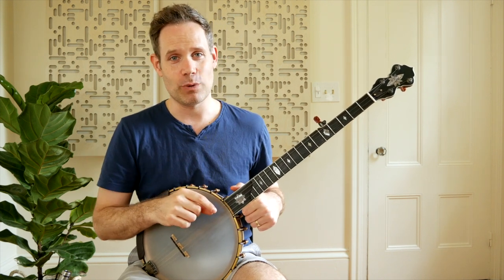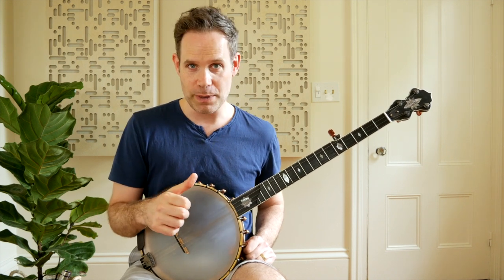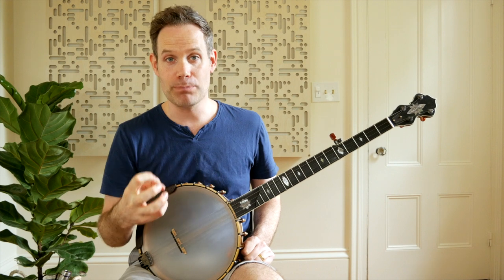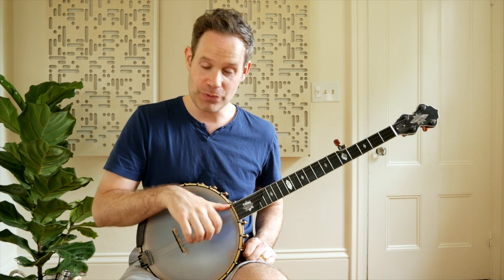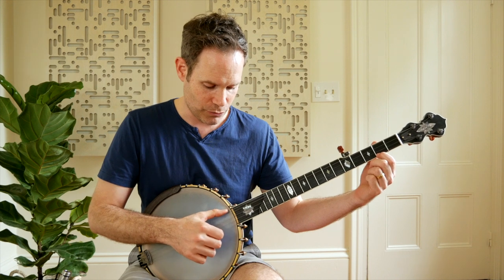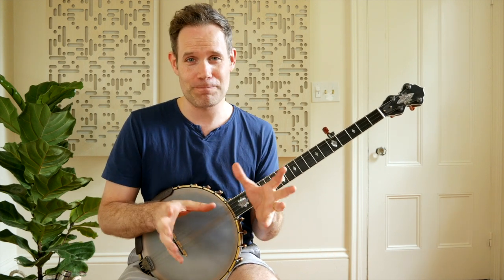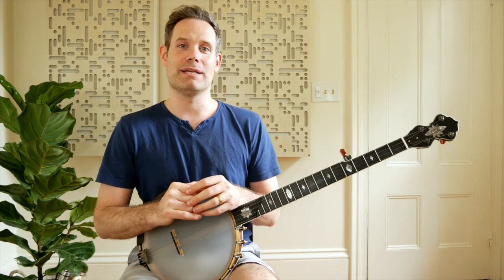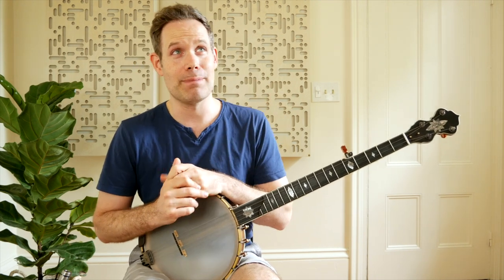Rethinking the Home Position for Clawhammer Banjo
After watching students struggle for years to find the perfect starting position, I spent some time developing a way to get your right hand position perfect.

I also give a quick update re: Banjo Quest.

Timothy Jones of the Old Time Herald says that Tom and Jon "...are not only masters of their instruments, they attack the songs here with energetic vocals and tight harmonies...repeated, deep listening reveals high creativity and even experimentation, hinting at all kinds of riches to be mined from future listening."

Brad Leftwich says of our album, 'Sinful to Flirt,' "...a delightful collection of classic fiddle-banjo duets, played with energy, skill and respect for tradition!"

The Banjo Newsletter reviewed the album and loved it. Dan Levenson says, "it reminds me of the old players and recordings I loved when starting out and old time was still old time. ... Don't miss this CD."

Friends of American Old Time Music and Dance in the UK agrees that "...this CD is a little gem."